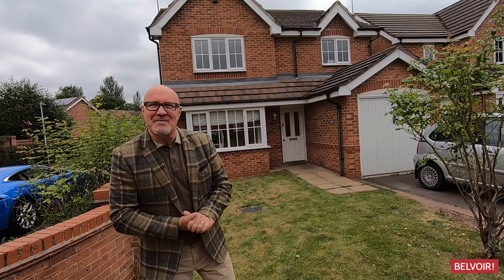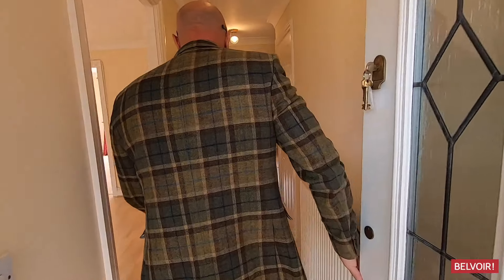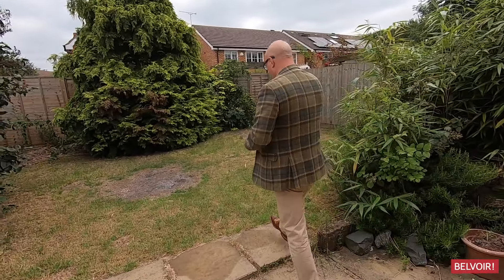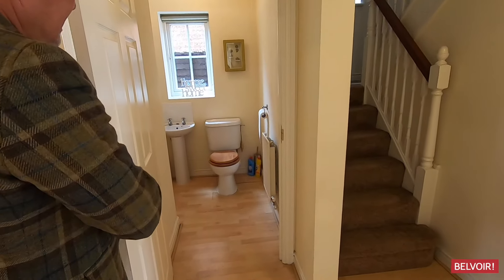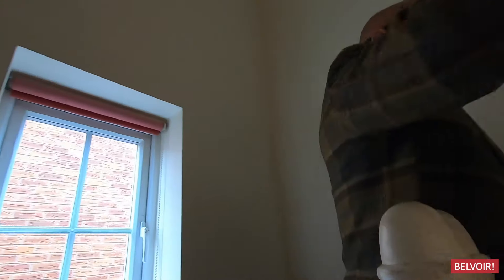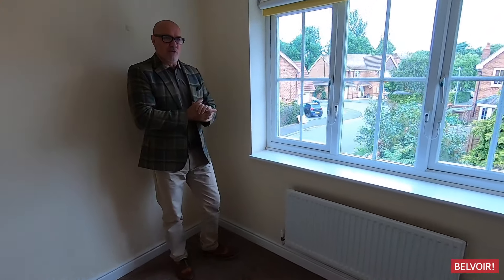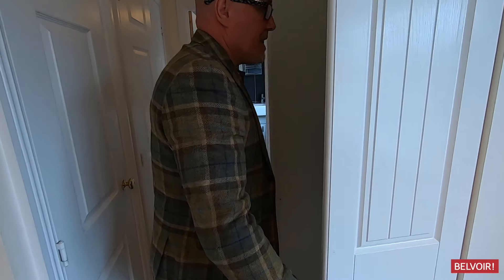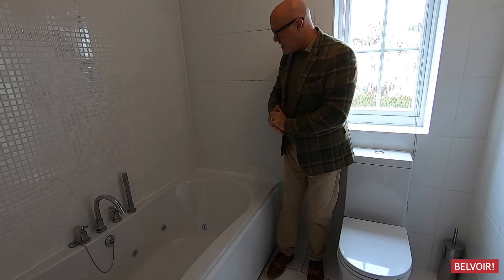Wilmhurst Road | Warwick | Virtual Viewing.